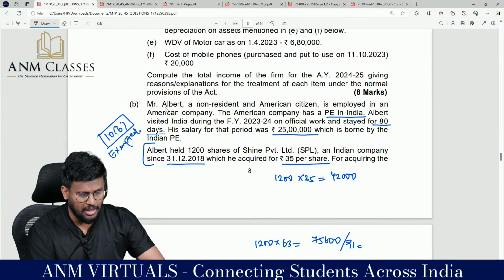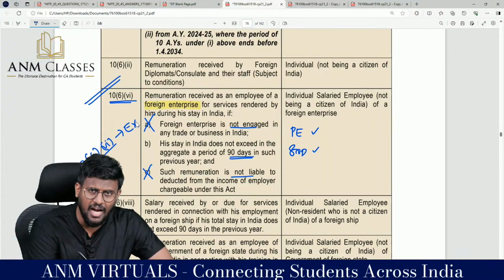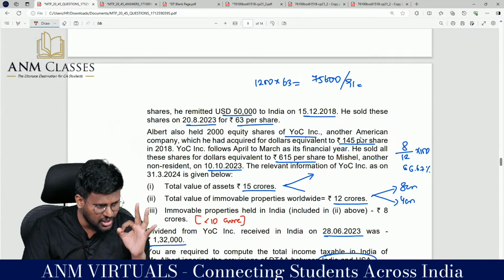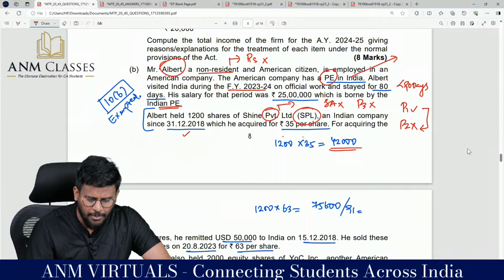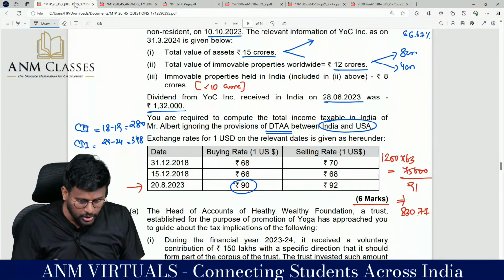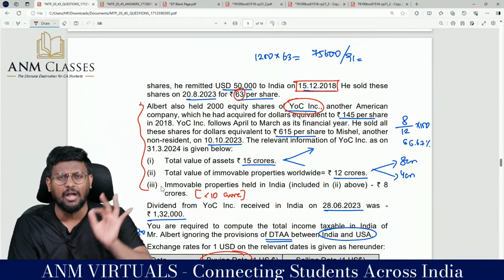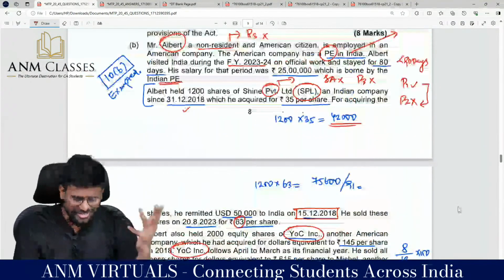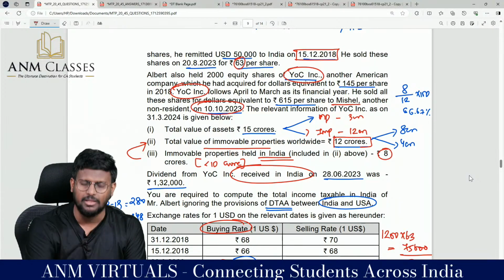CA Final - Direct Tax - Question Solving - May 2024 - Part 5